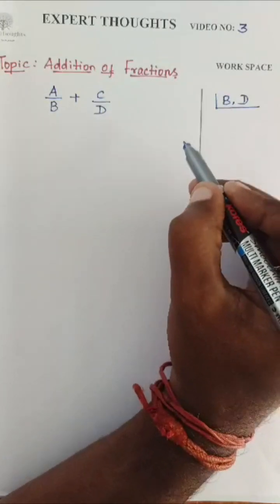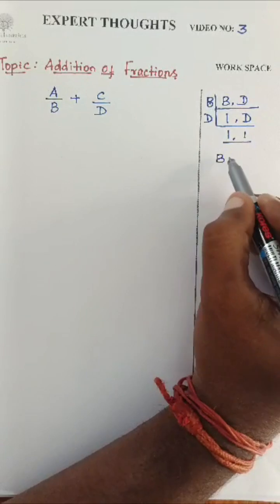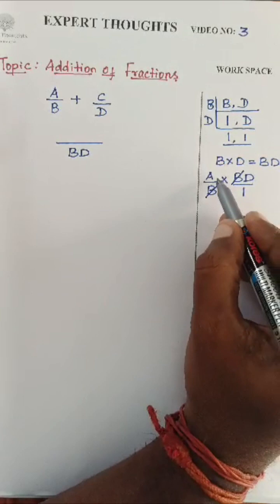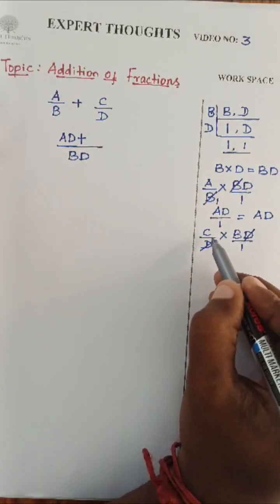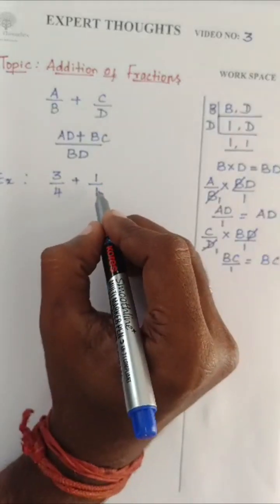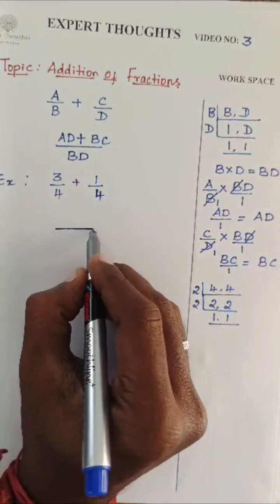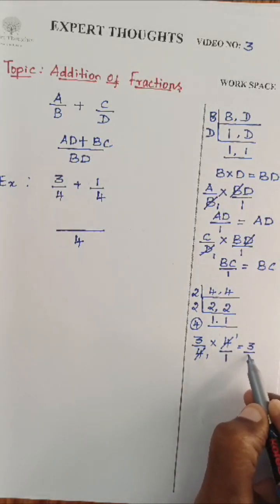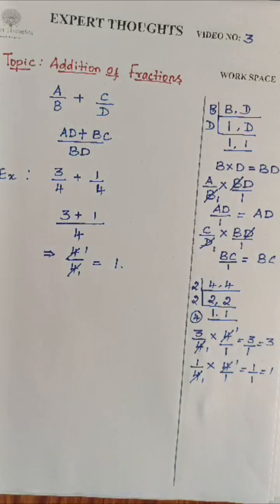Easy way to learn Addition of fractions